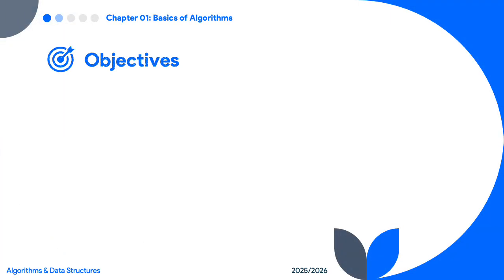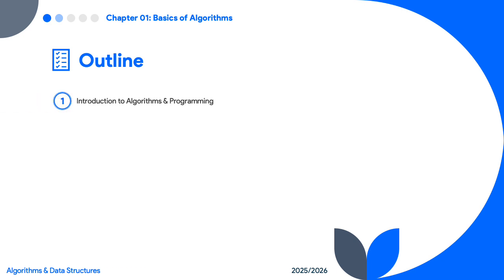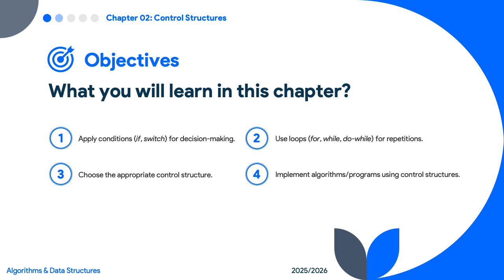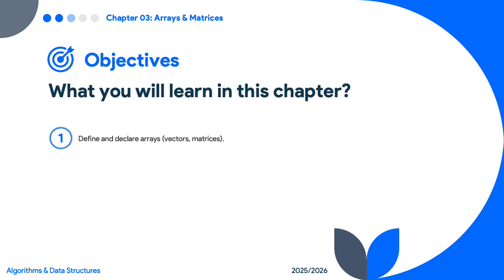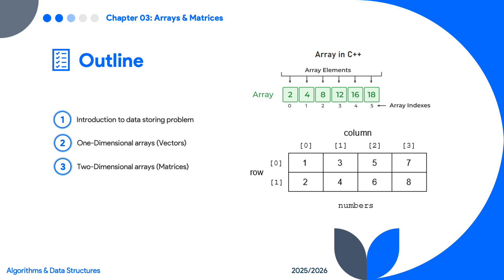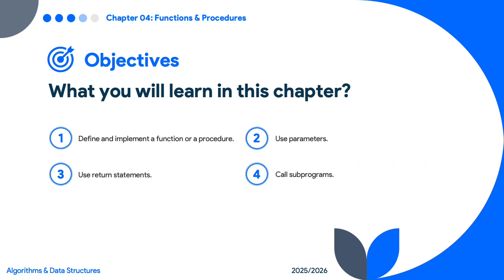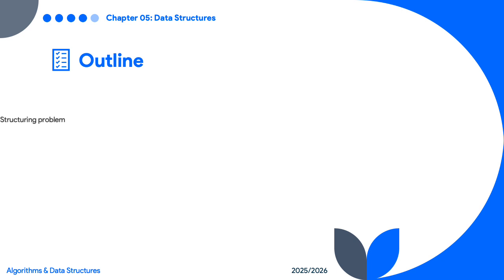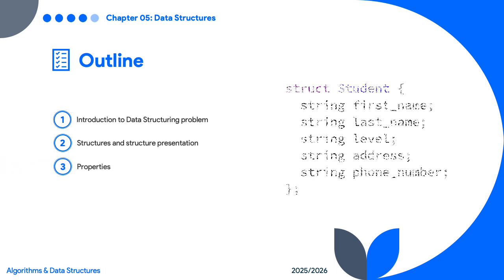Content Video Skander HAMDI UFAS1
"Content video" de l'enseignant nouvellement recruté Skander HAMDI du département d'informatique, Faculté des Sciences, Université de Setif 1 Ferhat Abbas dans le cadre de la formation Pédagogie et Technologie de l'information et de communication politée par l'Université des Frères Mentouri Constantine 1 Promotion 2024/2025.